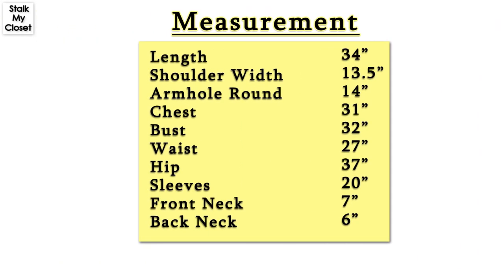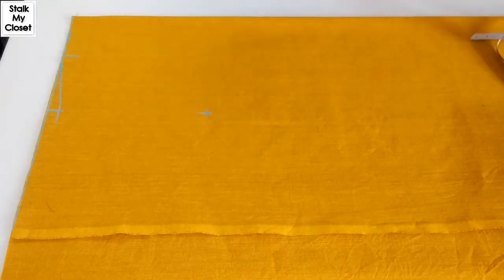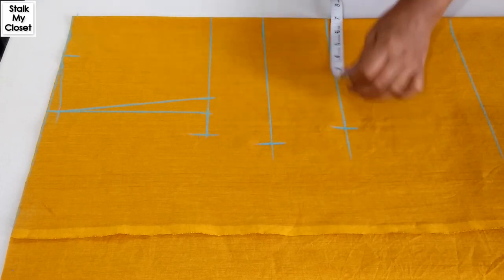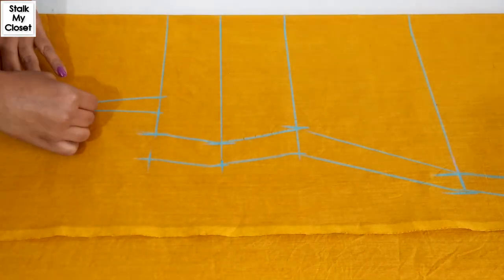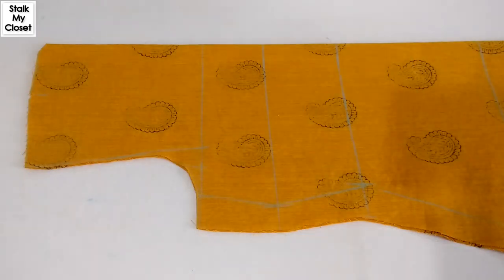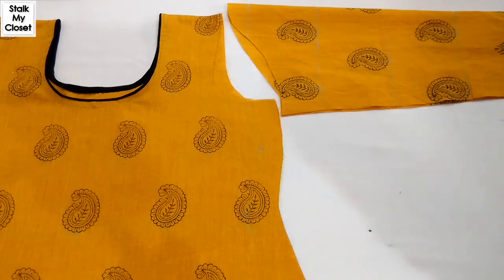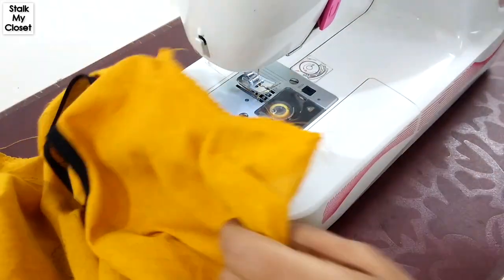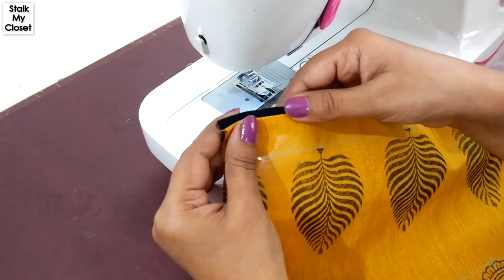Trendy Short Kurti Cutting and Stitching | Sewing for Beginners